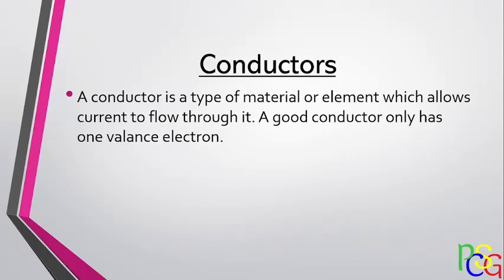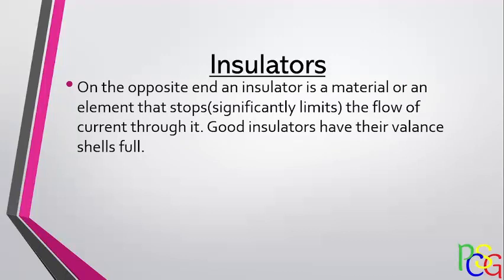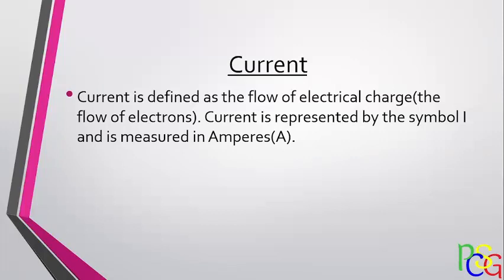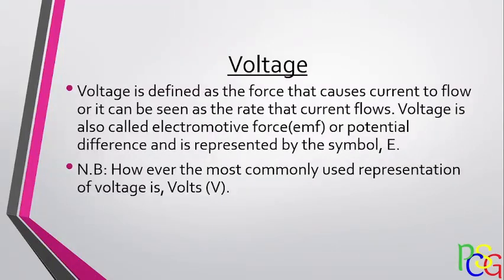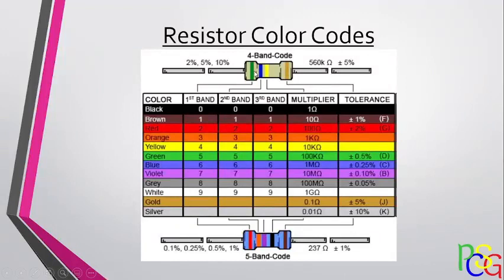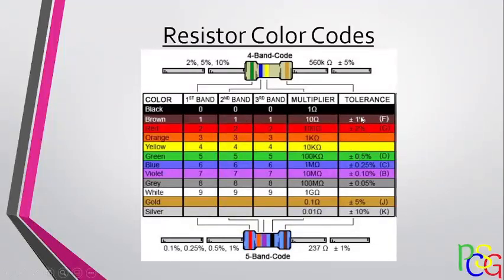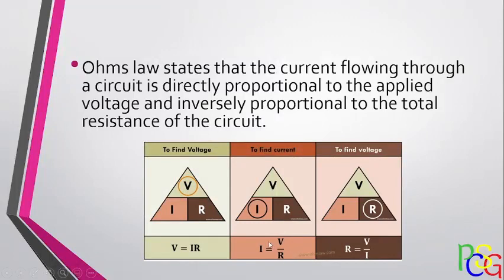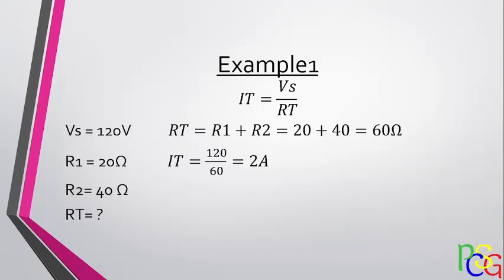PCSG Form 3 Electricity Basics and Ohms Law Jonathan King